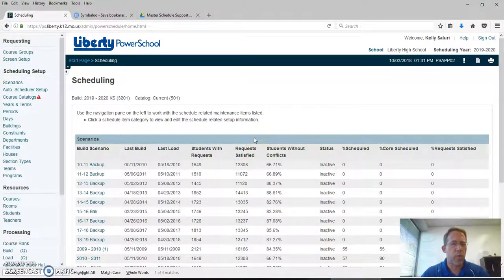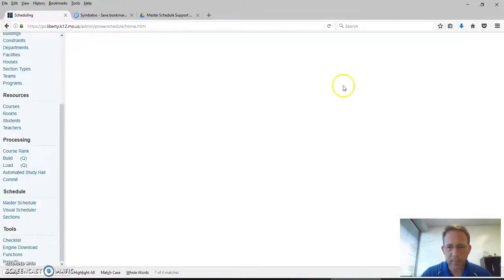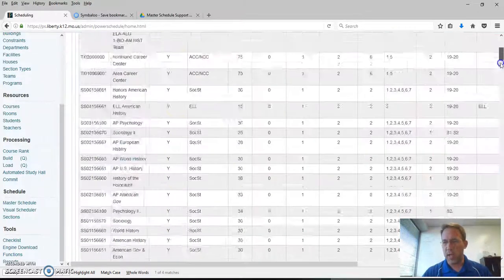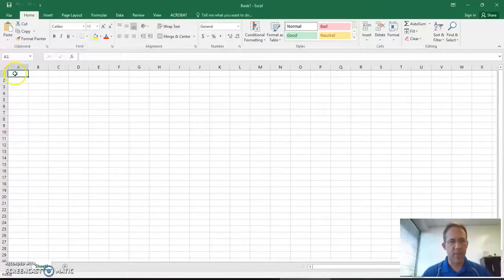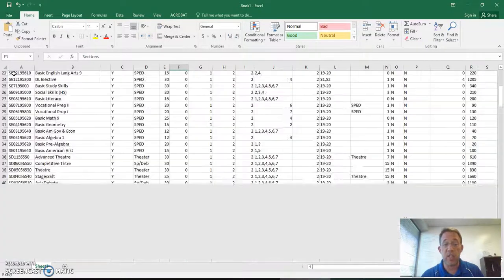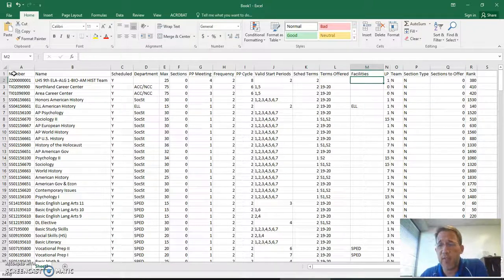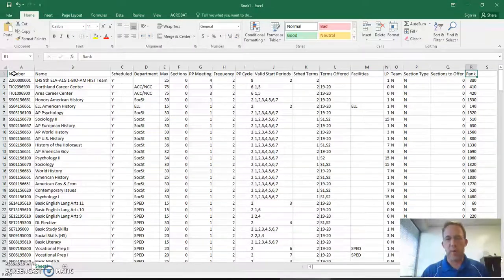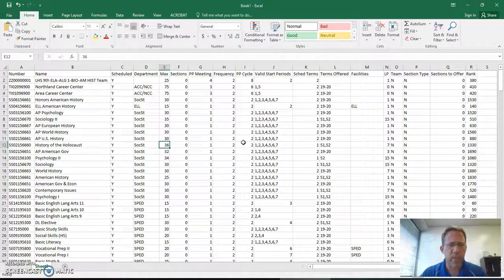Course List Report Tutorial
How to the Course List report in PowerScheduler and bring it into MS Excel.